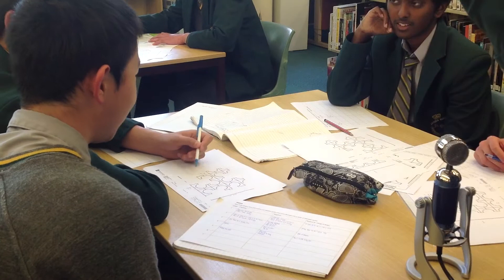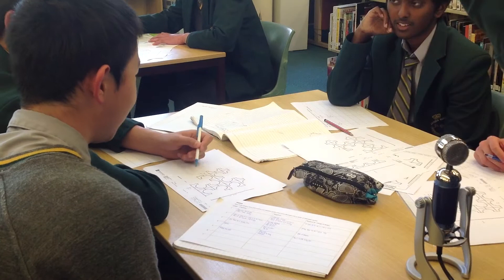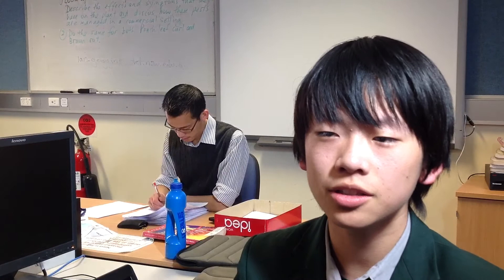Documentary: The Library Redesign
Produced by Samuel Chu, Leo Tan, Eklavya Wangoo and Kevin Zhao